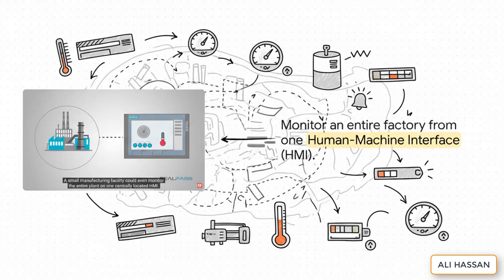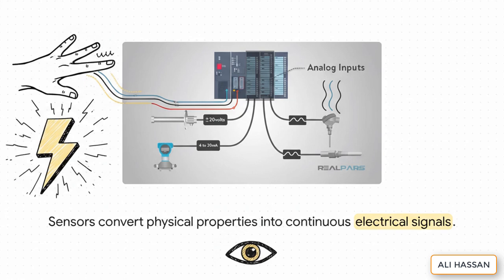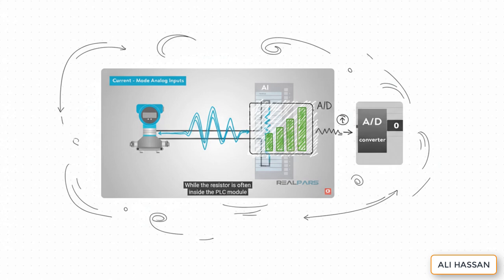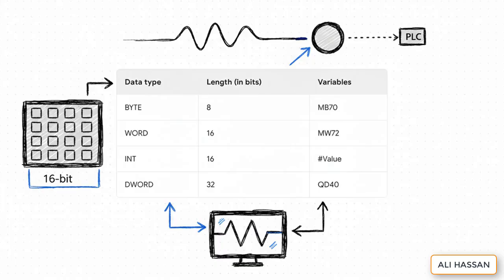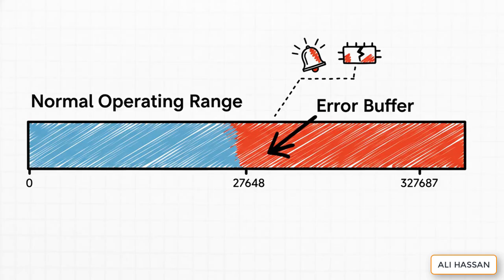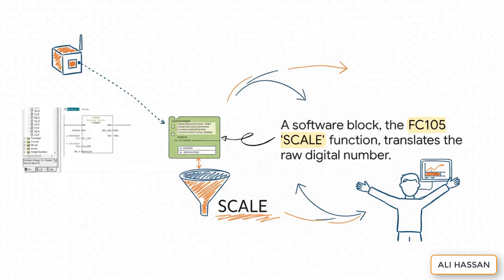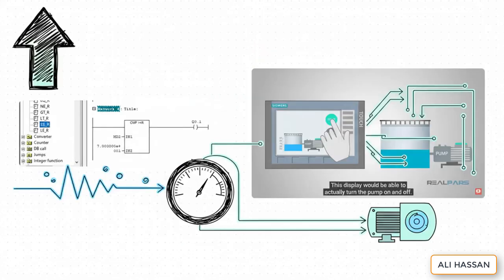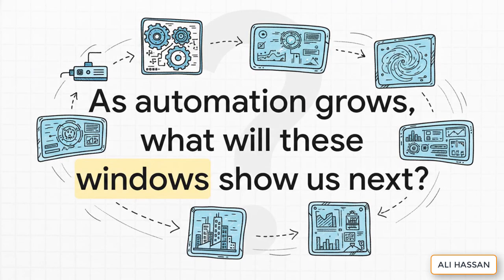From Sensor To Screen | Fundamentals of PLC and DCS Industrial Automation Systems